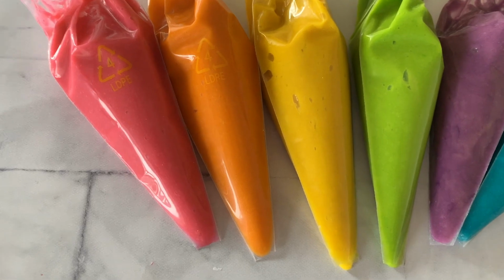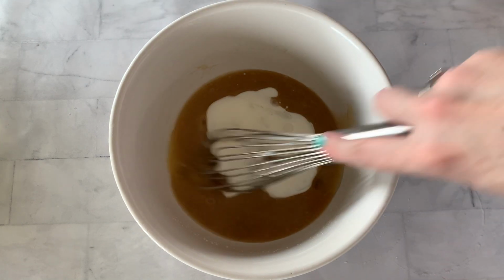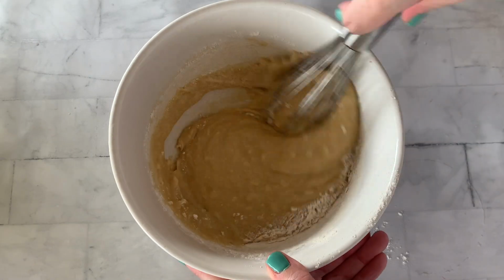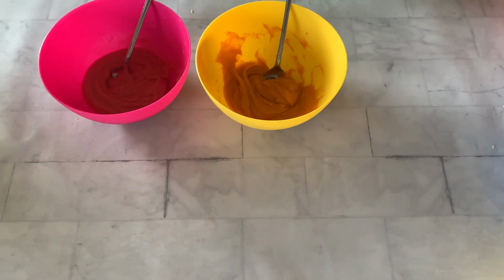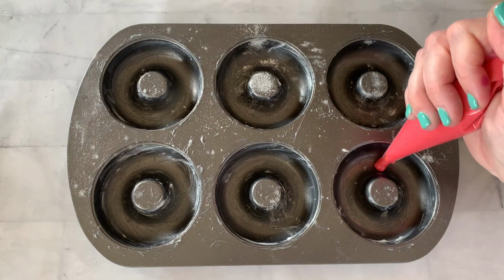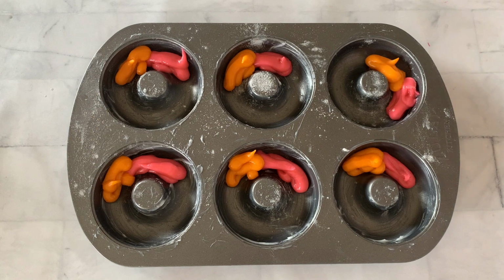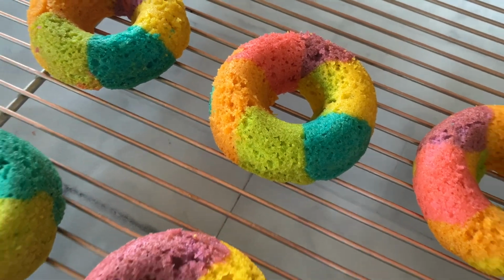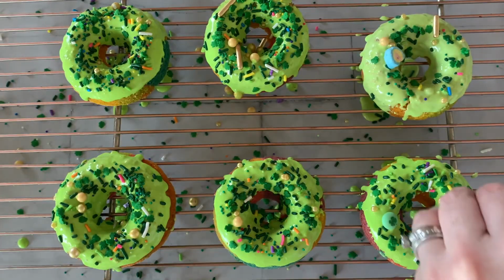HOW TO MAKE | RAINBOW DONUTS- they're MAGICAL and DELICIOUS!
Today I'm showing you HOW TO MAKE RAINBOW DONUTS! They're CUTE and DELICIOUS! I'm sharing my VANILLA DONUT RECIPE with you! But, we are taking it one step further, because we are making these DONUTS RAINBOW! I love all things RAINBOW! It's just so much fun! Not to mention, SUPER CUTE! YAY! I hope you LOVE this DONUT RECIPE, it's VANILLA my favorite! What is your FAVORITE DOUGHNUT FLAVOR?!